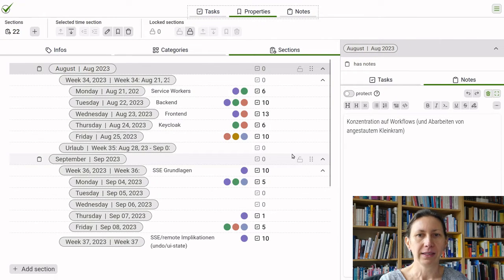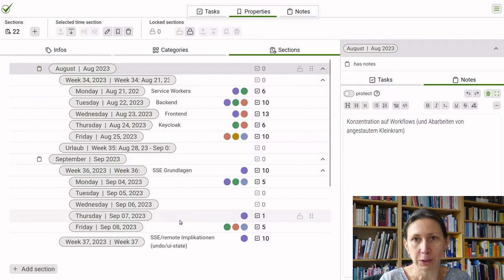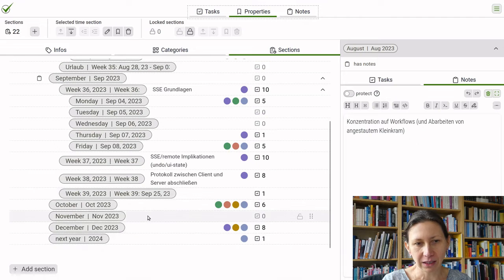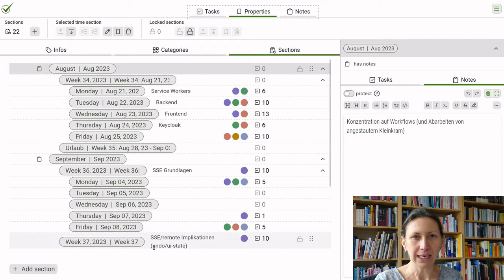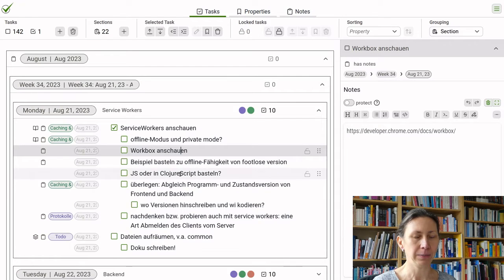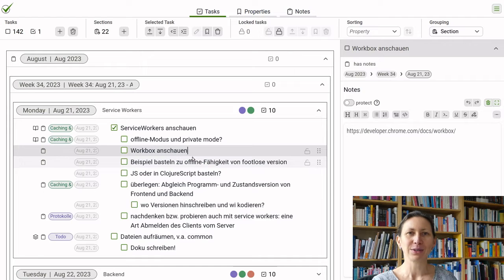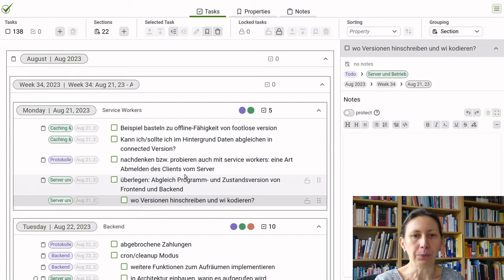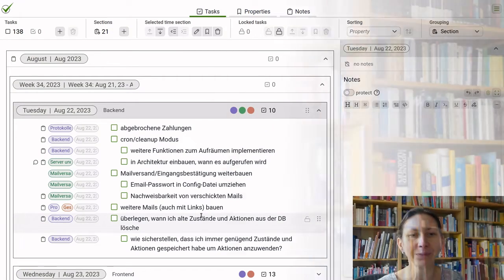Time Management in "Normal Mode": How I work on Mondays (Work Hacks)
Most of us are under constant assault by information, e-mails and new things that need to get done. The trick to deal with this situation is to write down and put away new tasks, so that they don't destroy the focus on things that are important right now. In this little series I demonstrate how I have been managing my to-do list for years. I use todoListo, but the procedure is general enough to be imitated by most note taking apps.

In the first part I show you how I record and manage new tasks under normal workload.

On this channel you find short clips about todoListo, such as usage tips, news and background stories. We also explore general topics around self-organization, decision-making and how to deal with information overload and change.